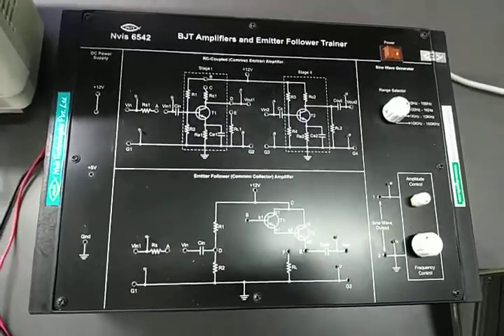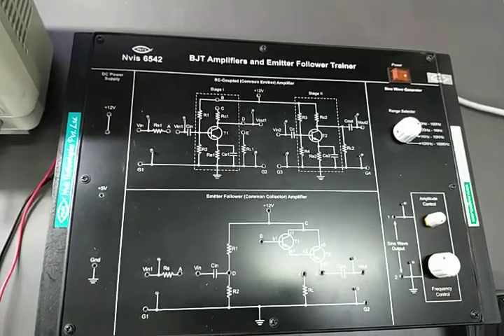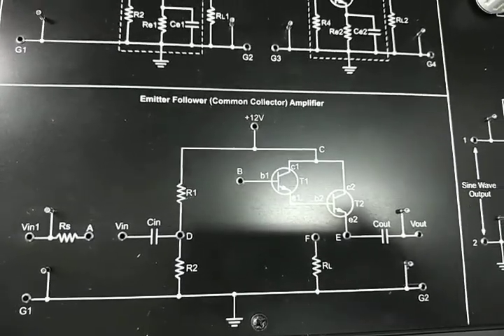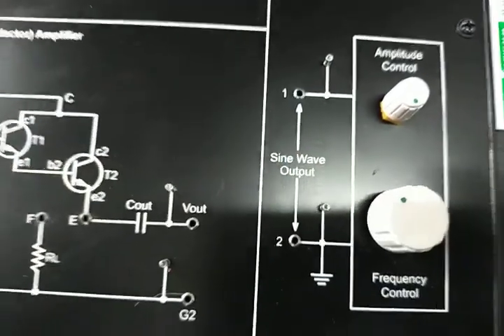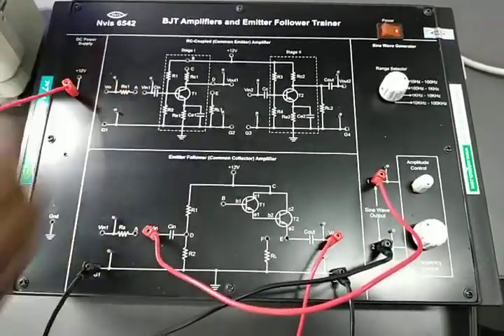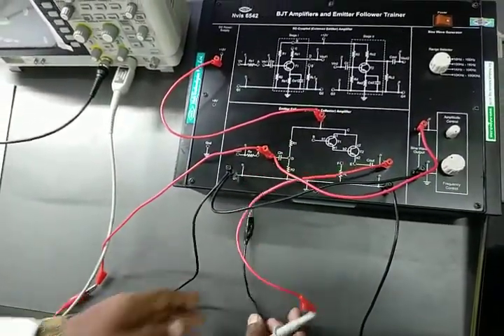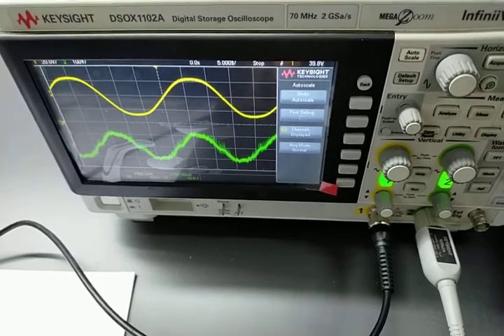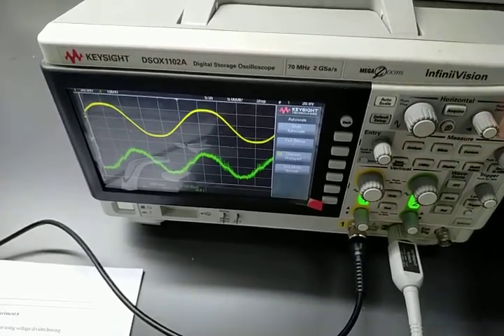Experiment of Emitter Follower Circuit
This video shows the Experiment of Emitter Follower Circuit